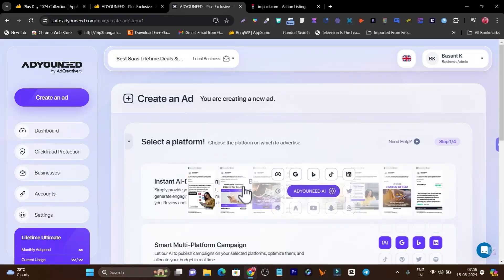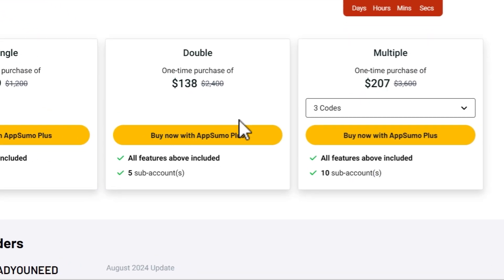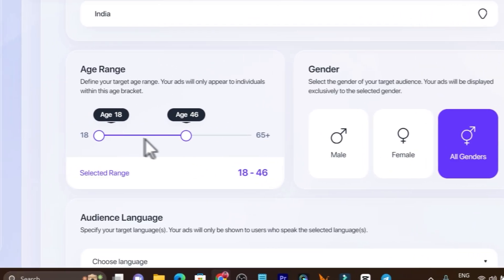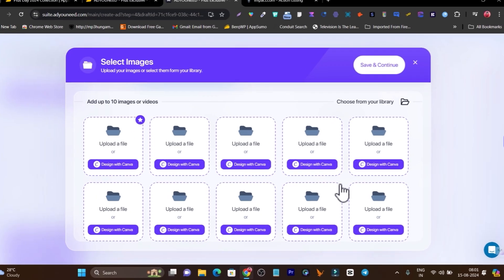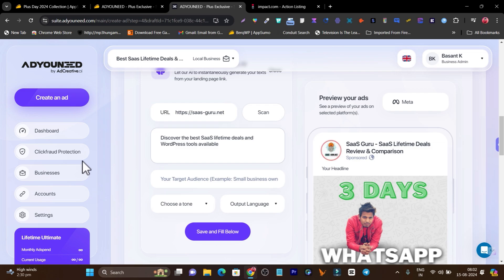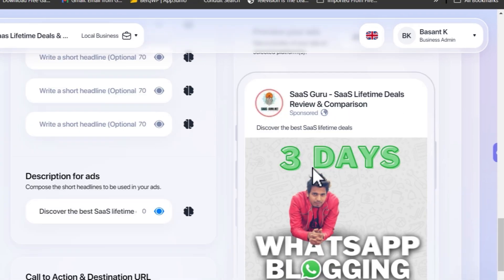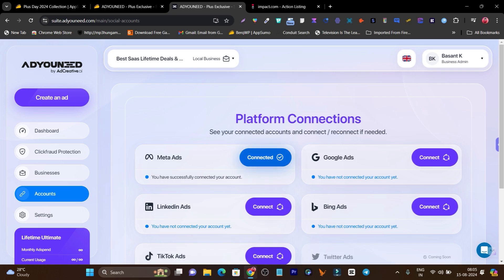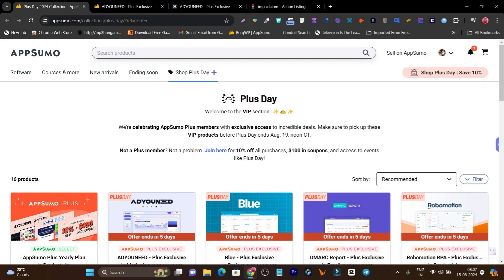Adyouneed Review (LTD Back) - Run & Automate Multi-Channel Ads with Ai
Believe me, Google, Facebook, Linkedin are not easy. Especially when it comes to running ads. You need to Research,  Designs Adcreatives, Audince targeting, Analyze ad metrics and optimize them to get best results.

And all these just for 1 platform.! So what of there's an Ai Platform which can handle all these and even support all major social media platforms such as, Meta, Google, Bing, Tiktok, Pinterest and even Linkedin for running ads on automation.

Here's the Adyouneed - Multi-channel Ai Ads Automation tool.

And in this video I am going to do a detailed Adyouneed review with features explaining and also show you how you can use adyouneed to create and rung your first ad.

Best thing, Right now Adyouneed Lifetime Deal back again on appsumo but exclusive for plus members,